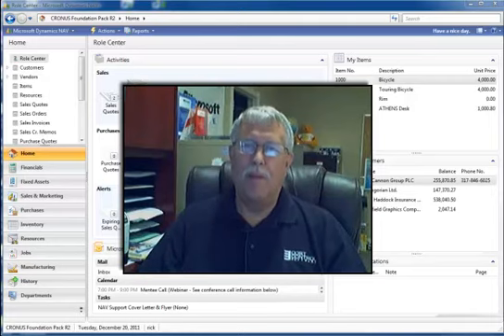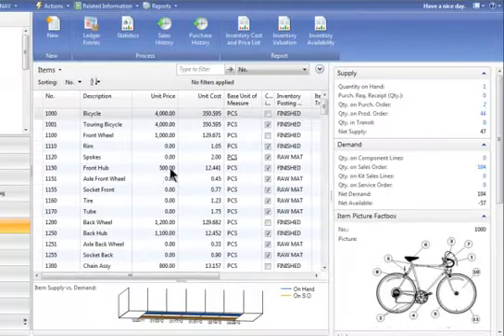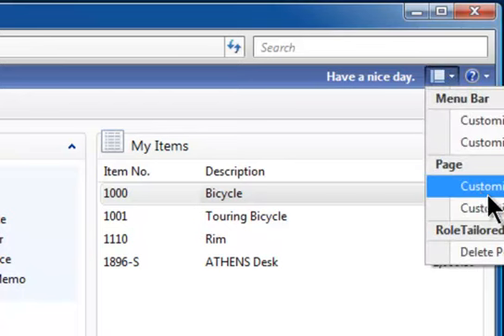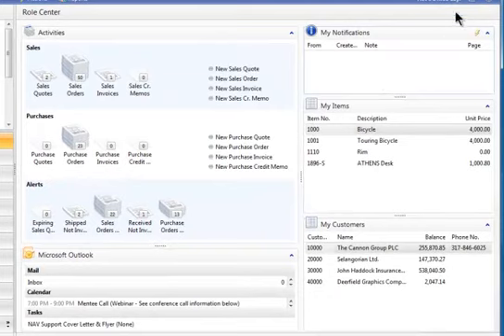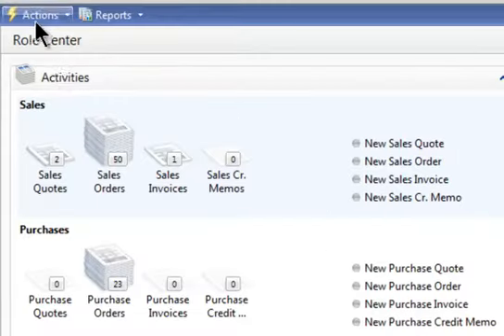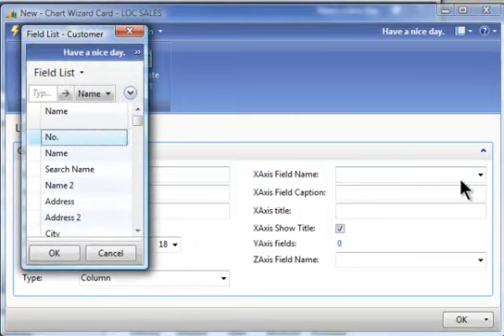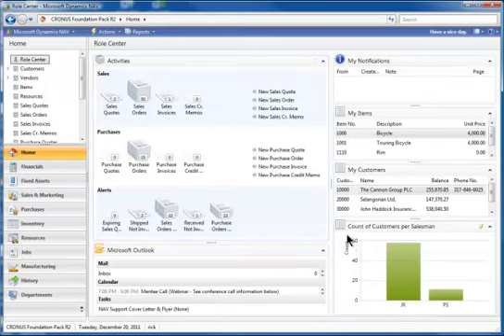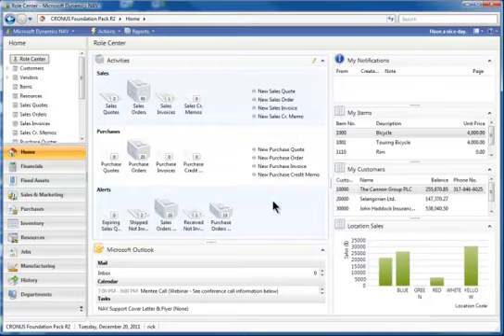Welcome to NAVTraining.net